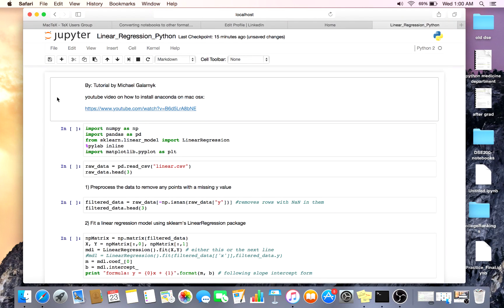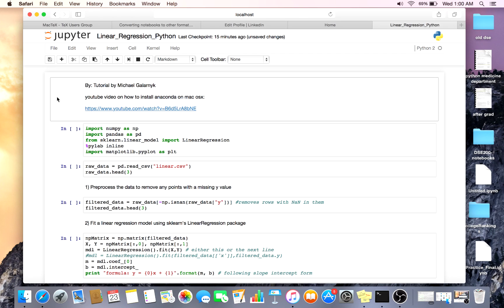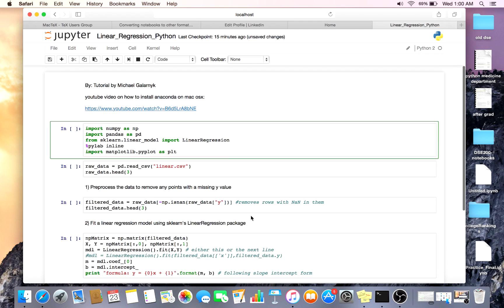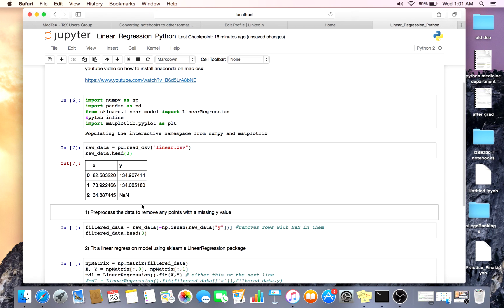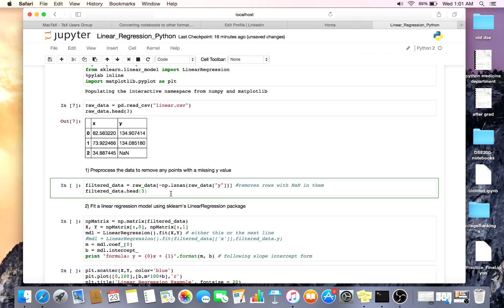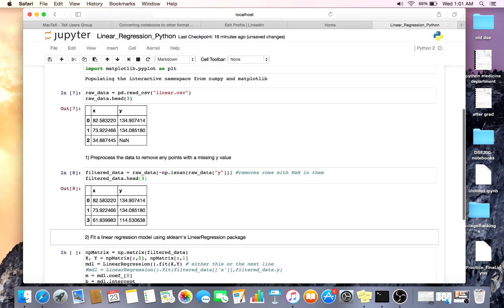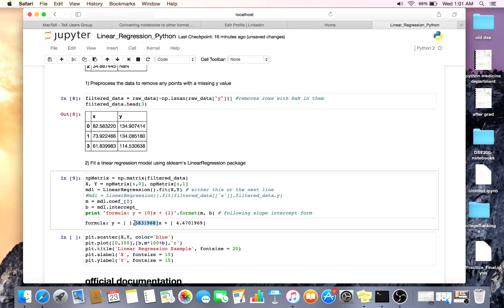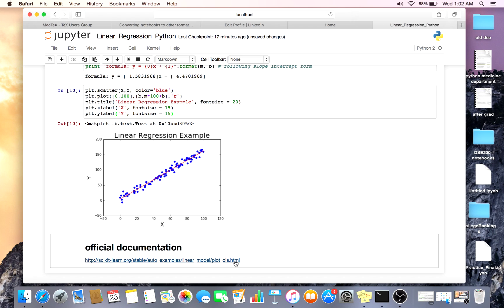Linear Regression Python (sklearn, numpy, pandas)